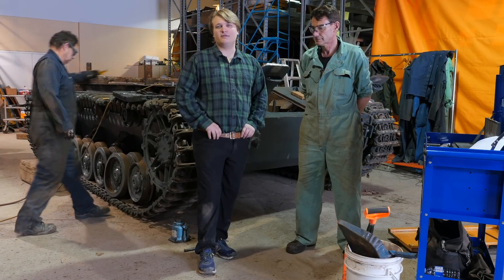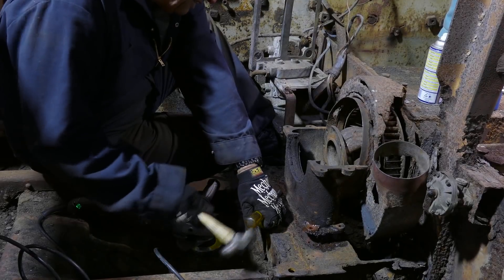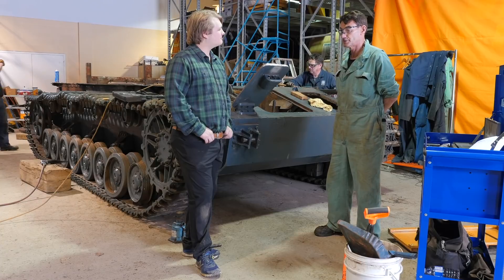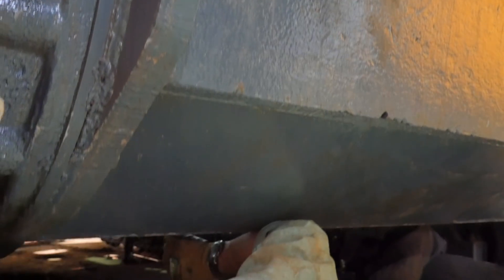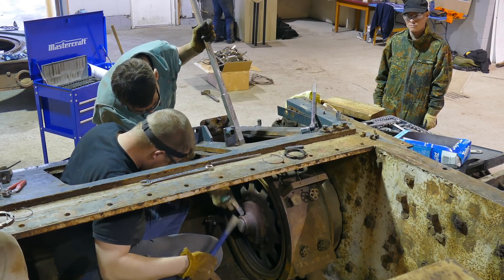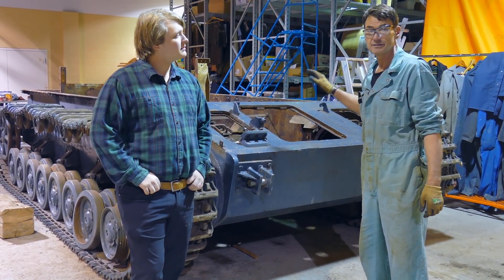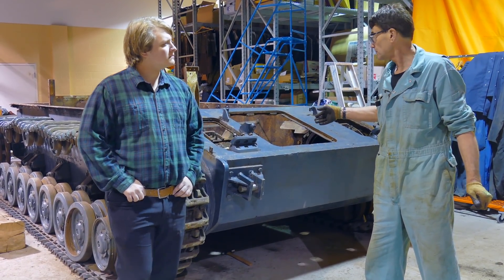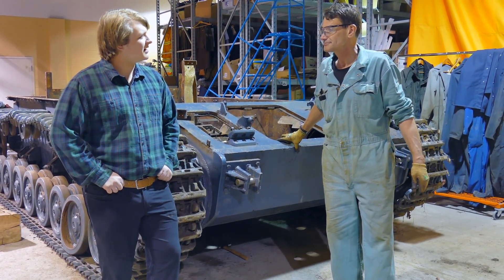Flakpanzer Restoration: Removing Wiring and Brakes (Chassis Update - November 12, 2017)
This chassis update covers the removal of wiring and partial removal of the brake system on the Pz IV chassis. Thanks to volunteers from Base Imagery for some of the footage.

Should you want to donate, please contact the group on Facebook.